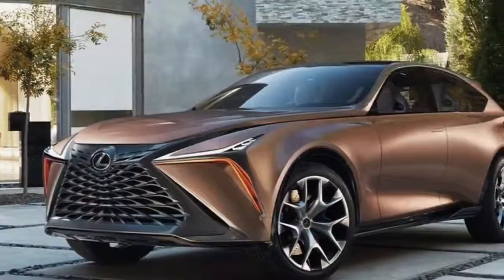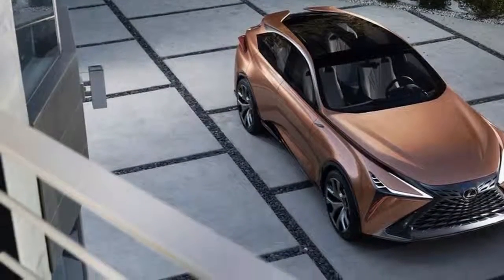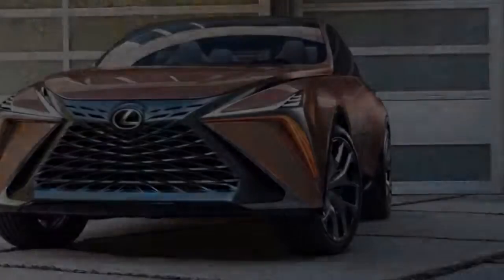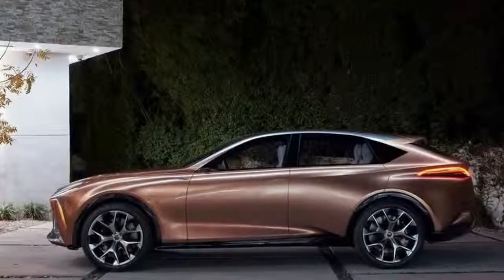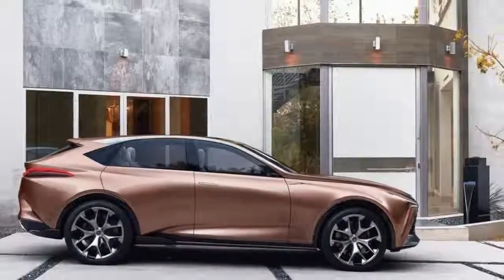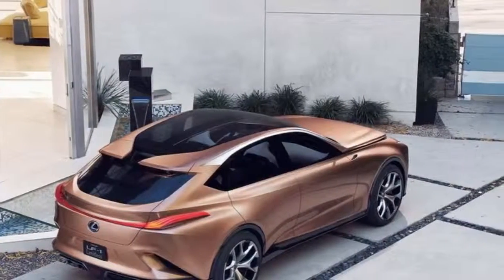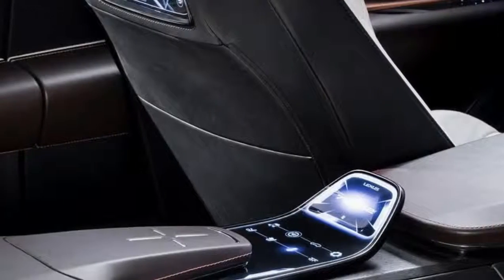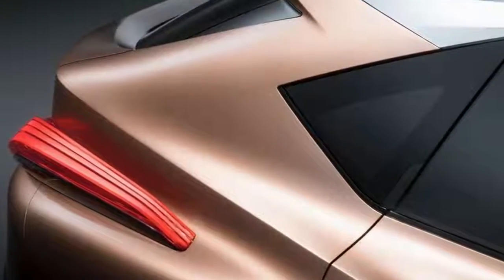2018 New Concept Vehicle Lexus LF 1 Limitless REVEALED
2018 New Concept Vehicle Lexus LF-1 Limitless REVEALED
LEXUS has ditched traditional pedals in favour of steering wheel mounted hand controls on its latest luxury SUV. The LF-1 Limitless which hints at the new Lexus RX has thrown the rule book out the window with an incredible new design.LEXUS has pulled the wraps off the new LF-1 Limitless concept car at the Detroit Auto Show 208.The car lexus lf-1 limitless has  lexus lf1 limitless clean and uninterrupted lines and curves across the body creating an overall modern lexus lf-1 limitless concept appearance. Lexus has presented the LF-1 at the Detroit Auto Show 2018.At  lf1 limitless concept the front of the vehicle the new grille has a razor-sharp lf-1 limitless concept design and it is flanked by narrow LED headlights.This has the condition of a coupe-SUV giving it a very low upvc profile concept teased ahead but thanks to the glass roof, there should be plenty of headroom inside the car for the four people.At the rear a wraparound rear light stretching exercises across the tailgate and sits above the physical bumper. New 22-inch metal wheels also provide a powerful stance on the highway.Lexus is expected to reveal a new flagship SUV at the Detroit Auto Show 2018. The LF-1 Limitless crossover will make its debut at the North American car show and the event will be live streamed. Ahead of the launch a few teaser pictures have been revealed showing glimpses of the car's design

Side mirrors have been removed in favour of fish hunter 360 cameras suggesting its independent capabilities.Powering the car could be a choice between fuel-cell, petrol, mixed or all-electric. Specifics about the powertrains performance have yet to be divulged. Inside the car almost all of the dials have recently been replaced will motion-activated control and displays with haptic feedback. Each seat inside the auto is the same and possess an almost luxury pail seat design. Flanking the head-up drive display are two smaller screens which become the car's side mirrors and display passes from the cameras.